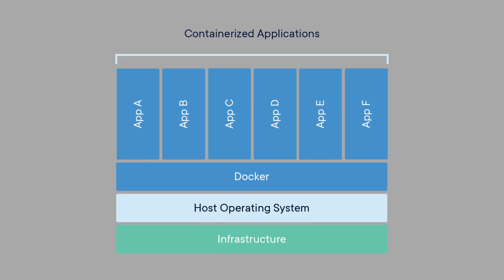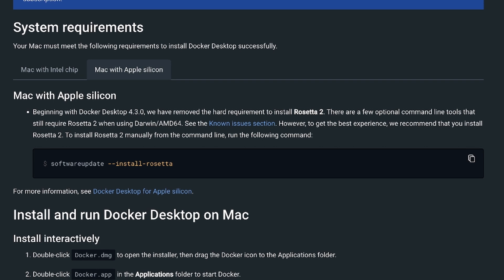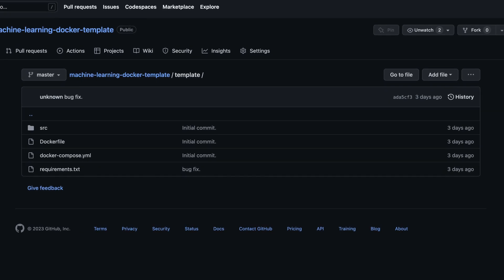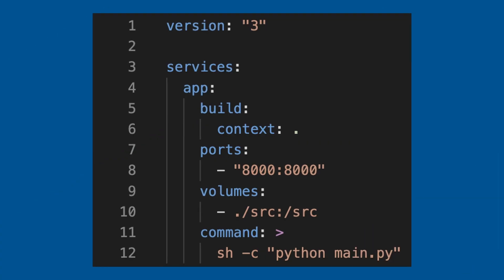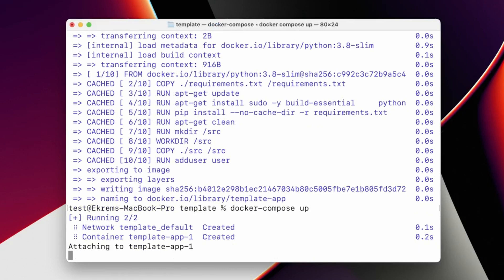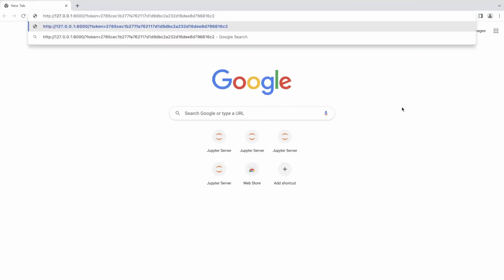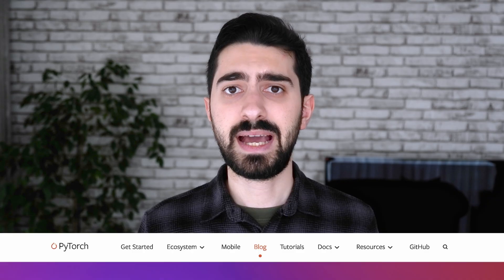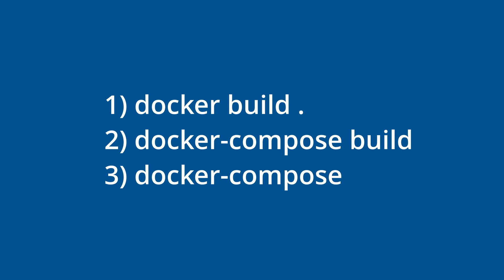Machine Learning on M1/M2 Macs (using Docker)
Especially with apple silicon macs, I had trouble installing compatible libraries before. With docker, your development environment is isolated from your host machine, whether it's macs, linux or windows. Docker is a game changer for me and I wanted to share how to use it with you.

0:00 Why use Docker?
0:30 Installing Docker Desktop
1:52 Running Python Scripts
5:07 GPU Acceleration on Docker
6:38 Running Deep Learning Models
6:57 Conclusion